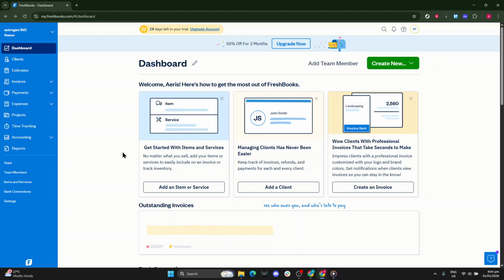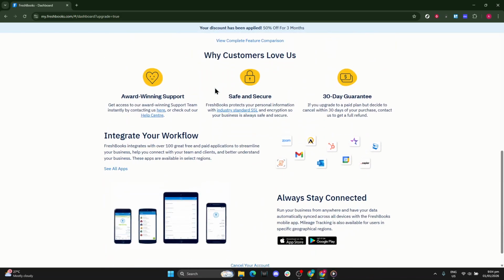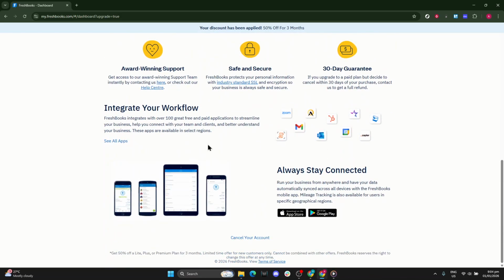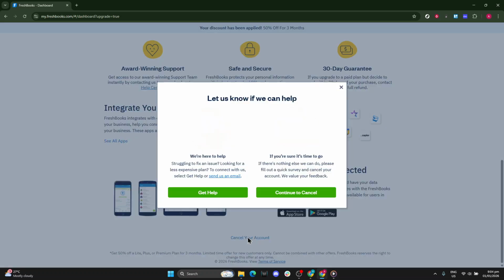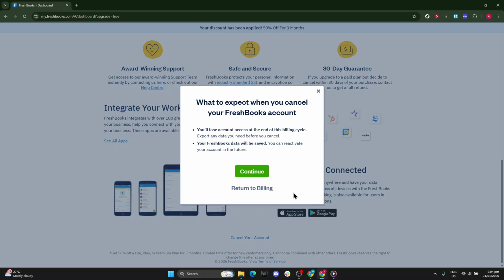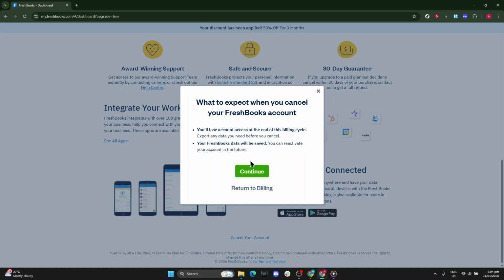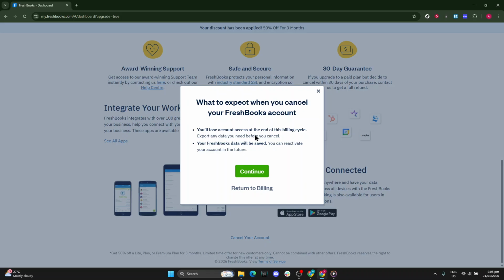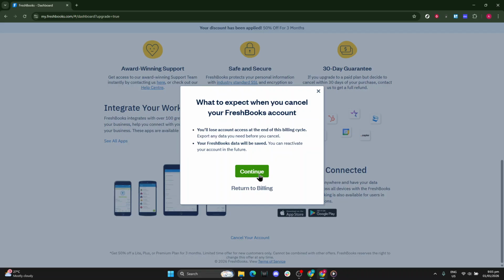How To Permanently Cancel Freshbooks Account (2026)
Learn how to permanently cancel your FreshBooks account with this step-by-step guide. Find out how to close your account, manage outstanding invoices, and ensure your data is safely handled. Perfect for freelancers and small business owners who want a smooth account cancellation process.